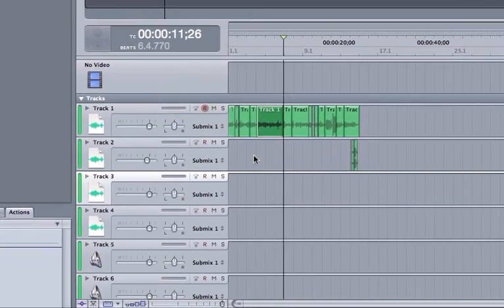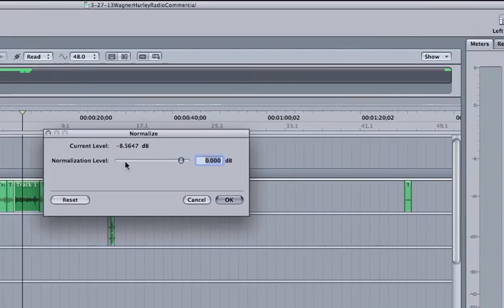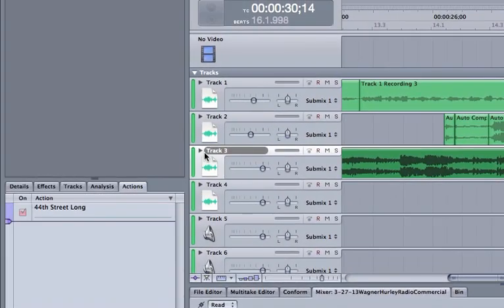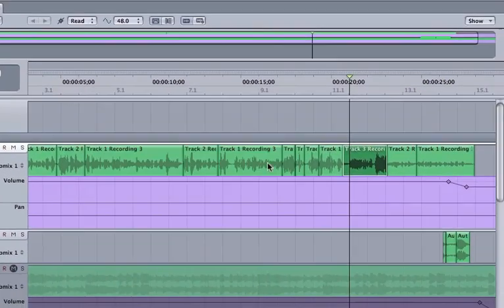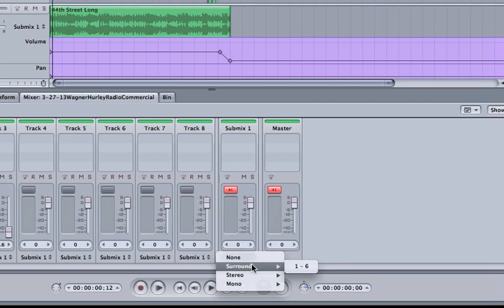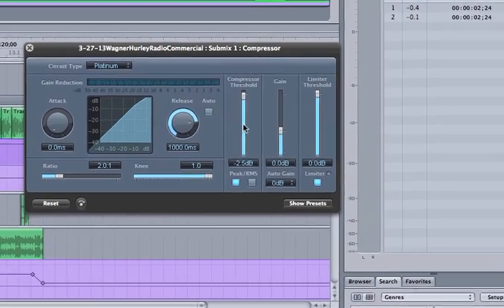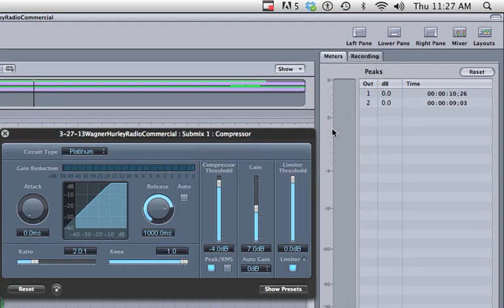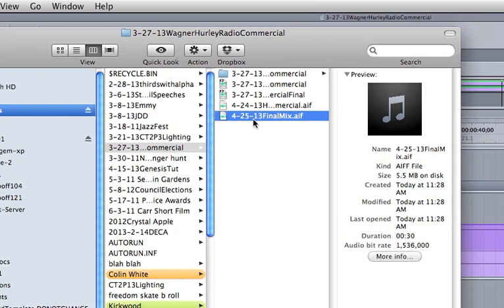Soundtrack Pro- Mixing and Mastering, then Export